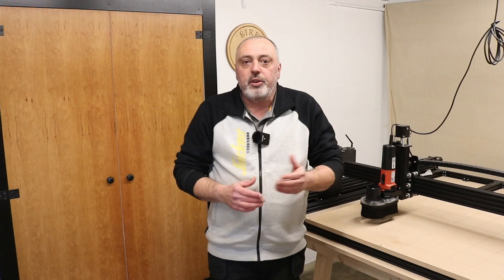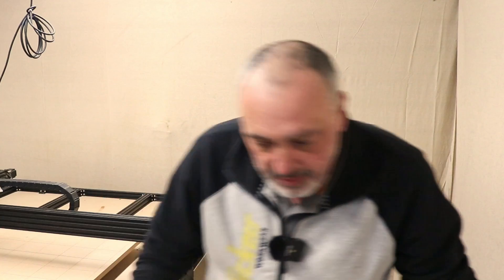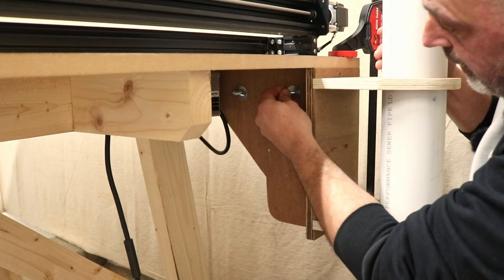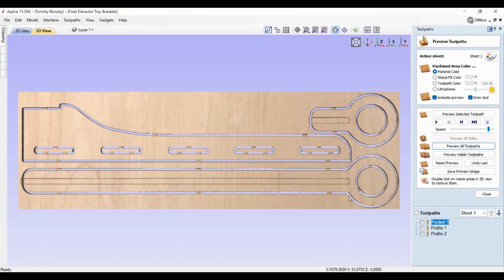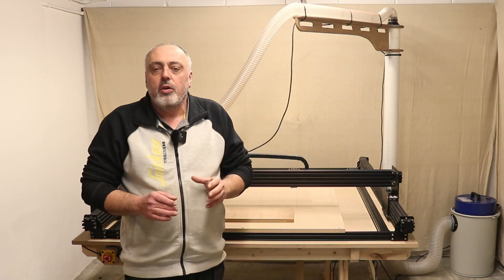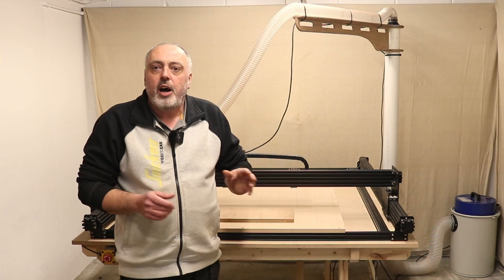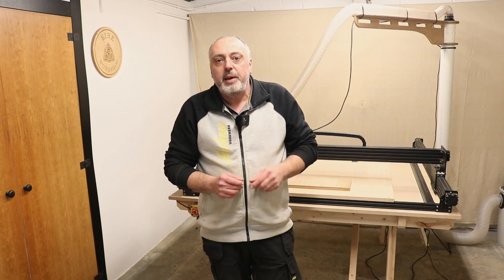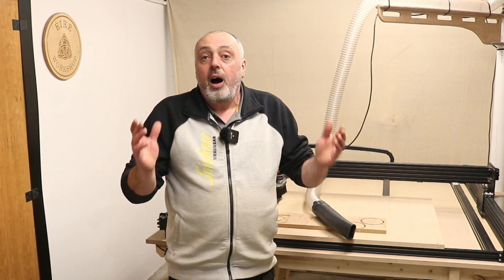Custom CNC Dust Collection Swing Arm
In this video I build a custom dust collection boom arm for my Ooznest Workbee Z1+ CNC which is all connected to the bench of the cnc and has a swing arm hose support to allow for the movement of the cnc. This setup allows me to move the cnc around without having to detach it from the dust collection pillar and swing arm.

If you are interested in any of the CAT Power Tools I use in my videos

Support with YouTube channel Super Thanks